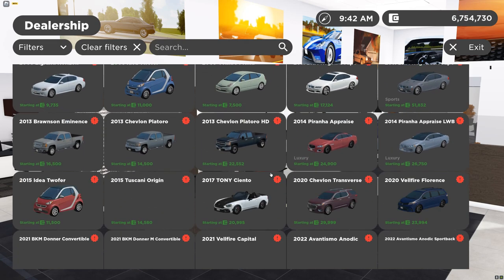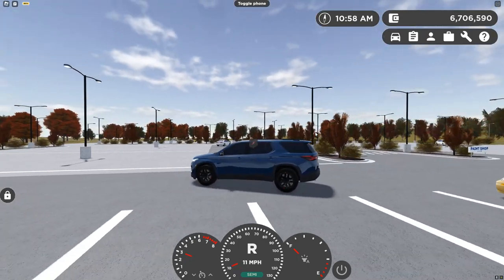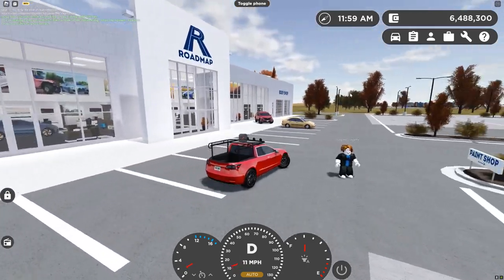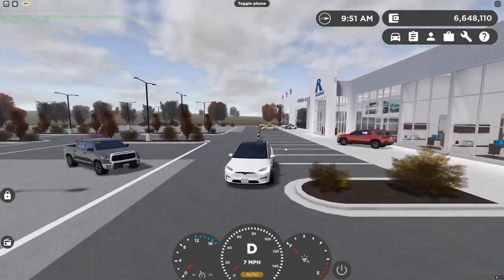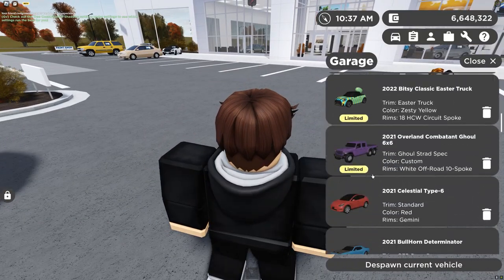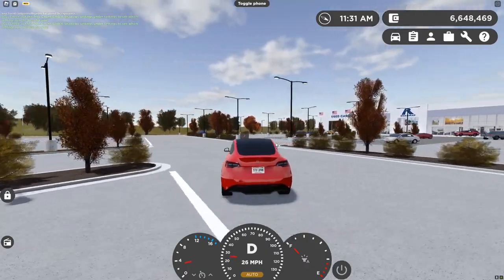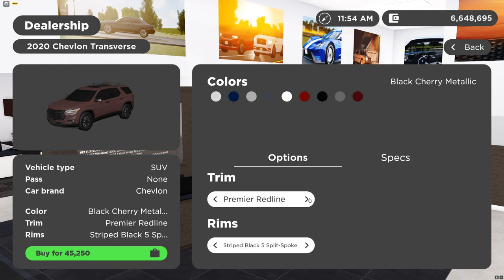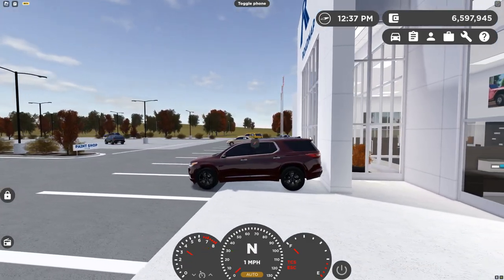HOW WELL DOES THE NEW REAR AEB ACTUALLY WORK?! | Greenville Roblox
In this video I test the new rear AEB. Enjoy!

First person reading this uhh hi ;)